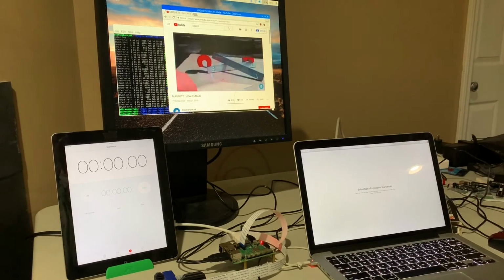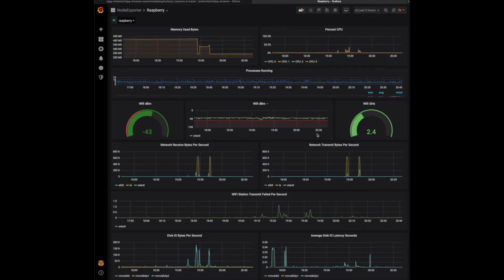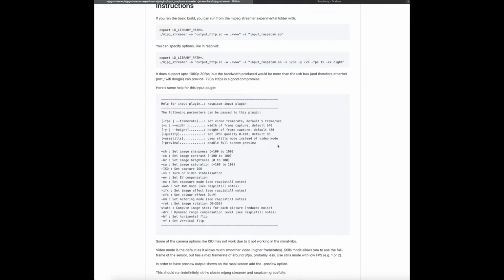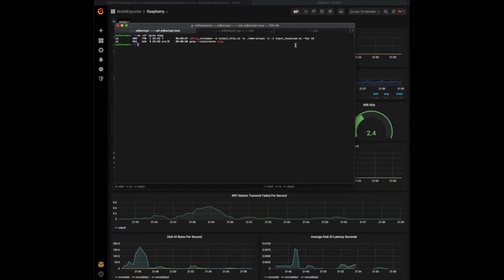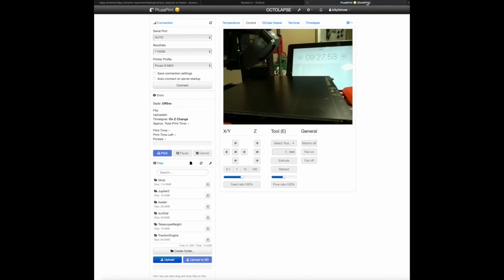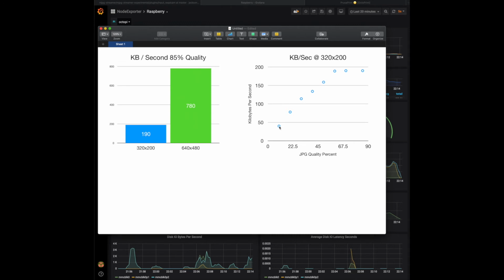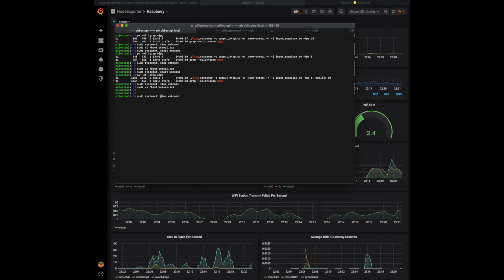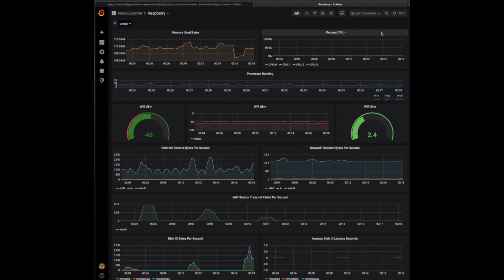SOLVED OctoPi Slow Webcam Steam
How I measured throughput and adjusted settings to fit within constraints using Grafana and Prometheus.